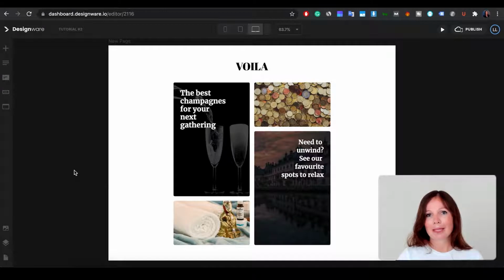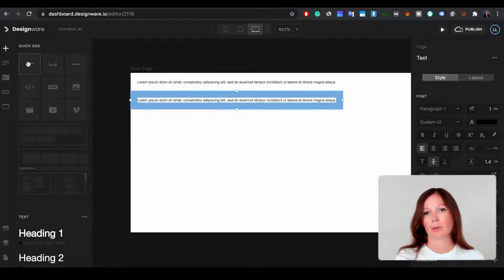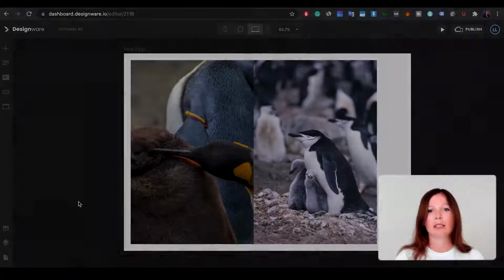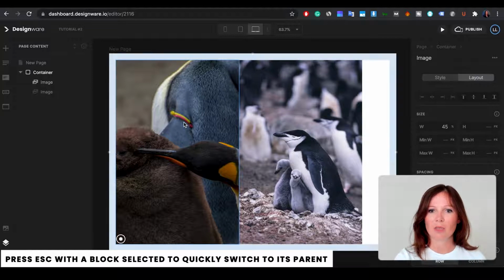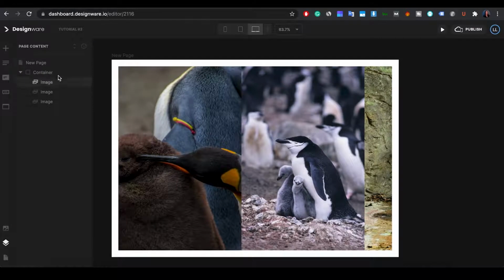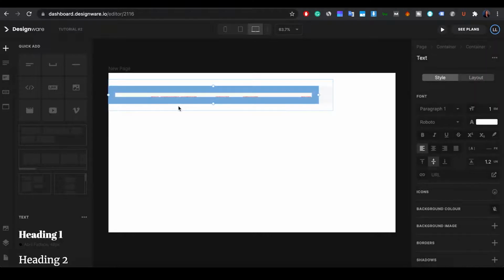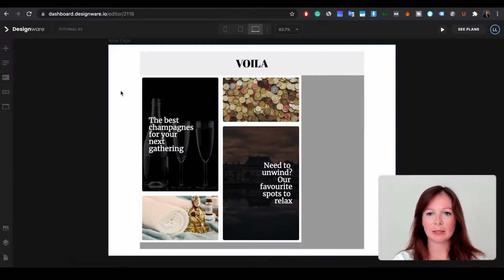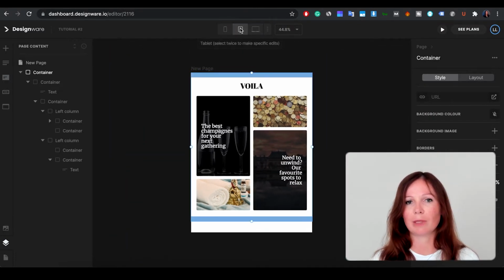Responsive Design Tutorial: How To Place & Resize Blocks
One of the main reasons people chose Designware over other app or website builders is because they're looking for full responsiveness.

But sometimes they get confused with the way the drag-and-drop works. In this responsive design tutorial, we show you how to place, resize and organize blocks on your canvas to make your pages automatically adapt to any screen size and device.

Chapters
0:00 - Intro
0:30 - Using Designware for the 1st time
0:59 - Absolute vs relative positioning
1:45 - Why and how to use blocks
2:49 - Applying layout settings to blocks
3:28 - How to build a page from scratch

Sign up for more tutorials and design videos!

Get started with your own responsive app or website for free

ABOUT DESIGNWARE
Traditionally, building an app or website requires editors with limited templates or expensive and time-consuming custom development. With Designware, users can now create fully-customized, market-ready products in just a few hours—at under 1% of the cost of average enterprise app development.

Our mission is to save our collective users centuries of time and billions of dollars. We want to de-risk and democratize how sophisticated apps and websites are developed, by becoming the go-to no-code platform for creatives.